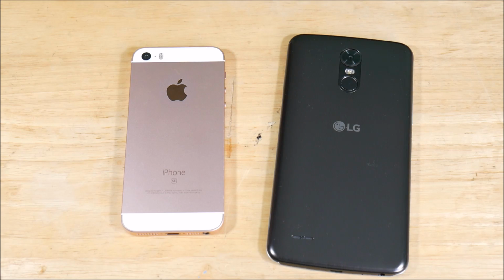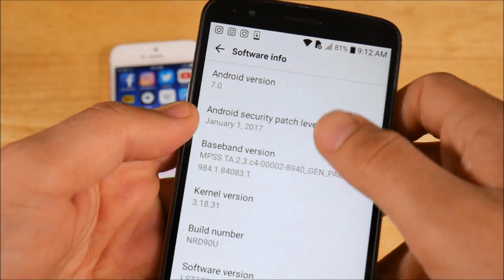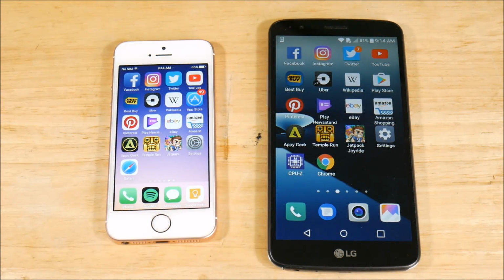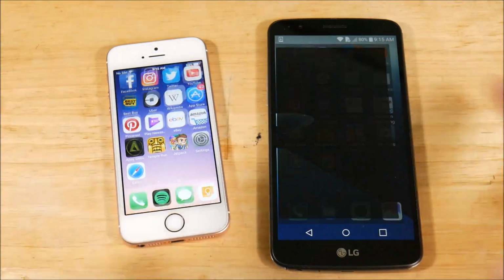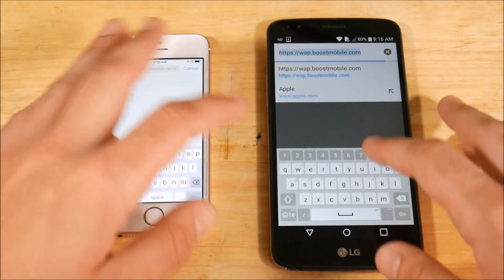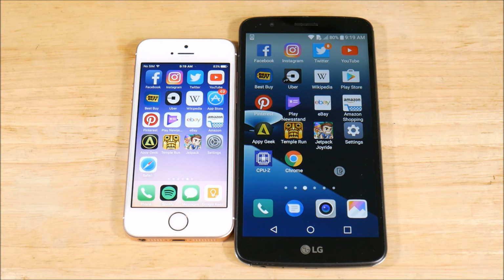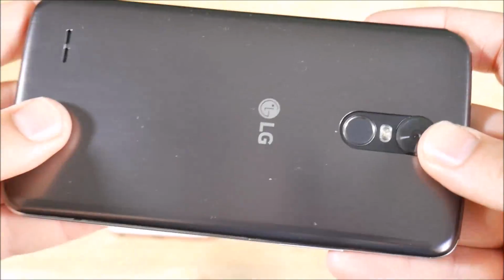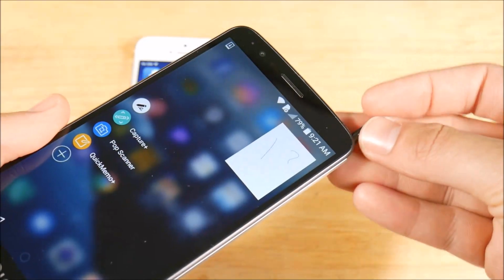iPhone SE vs LG Stylo 3!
Hi there and welcome to this video comparison of the iPhone SE and the LG Stylo 3. In this video we will put the iPhone SE up against the LG Stylo 3 in multiple tests such as boot up tests, application tests, and multitasking tests. We will also discuss what are the advantages of each and which one will be better for you. If you enjoyed this content please  be sure to subscriber to the channel for more content like this and be sure to be well and peace :)